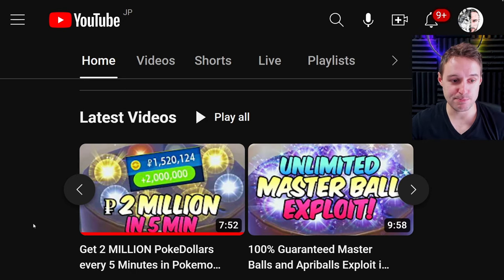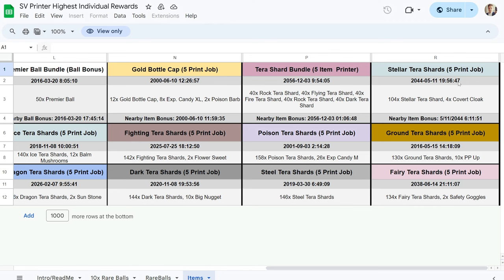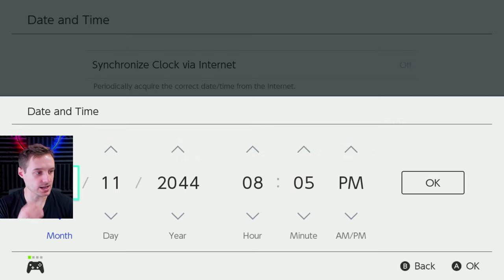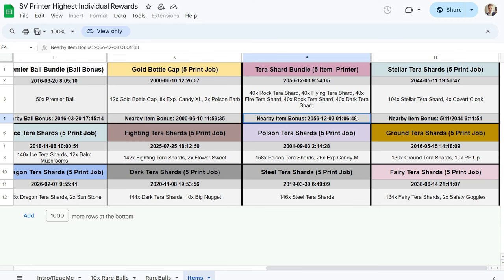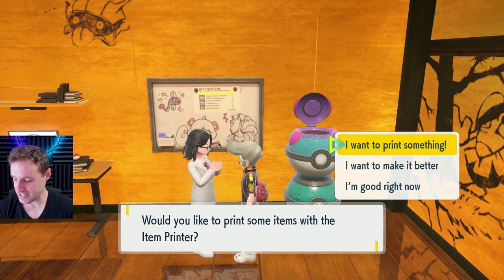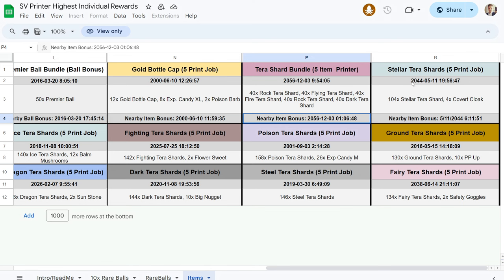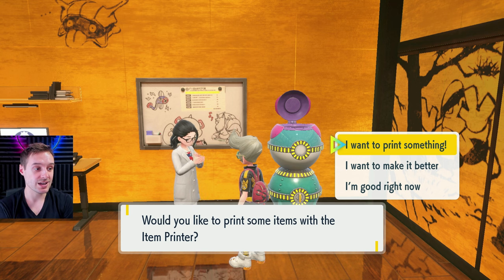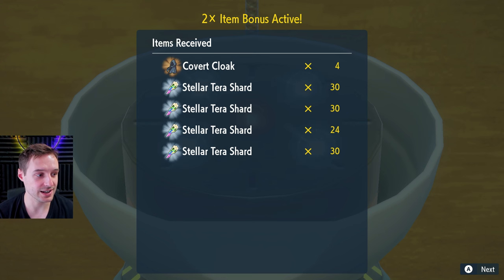Get 1000s of EVERY Type of Tera Shard in Minutes in Pokemon Scarlet Violet